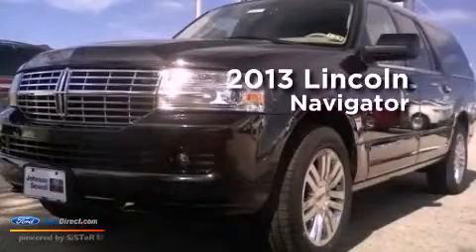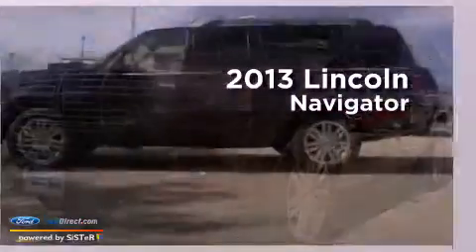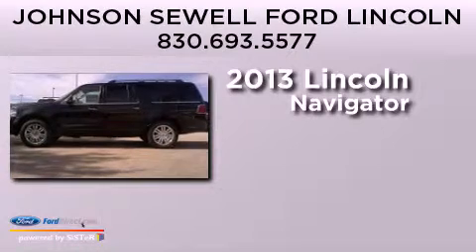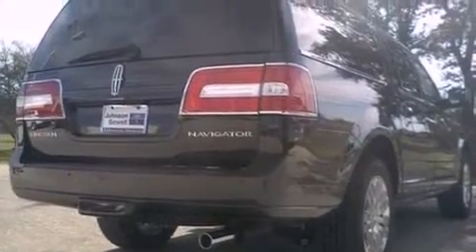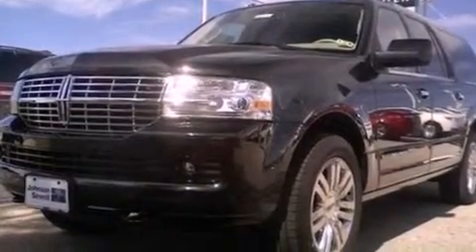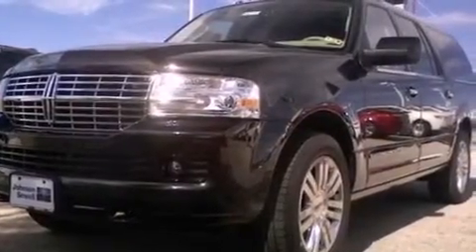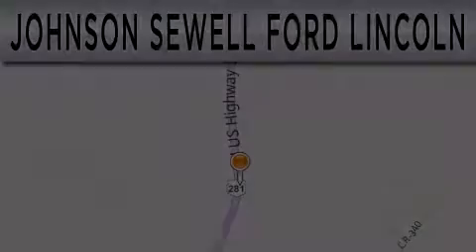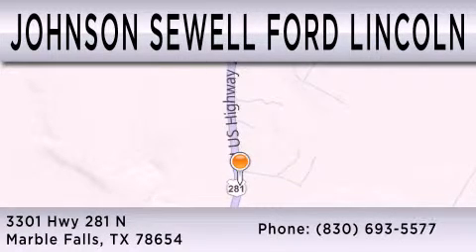2013 LINCOLN NAVIGATOR Marble Falls TX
Year : 2013
 Make : LINCOLN
 Model : NAVIGATOR
 Engine : 5.4L V8 24V MPFI SOHC FLEXIBLE FUEL
 Trans . : 6-SPEED AUTOMATIC
 Exterior : TUXEDO BLACK METALLIC
 Miles : 13
 Interior : STONE
 Stock : FM715